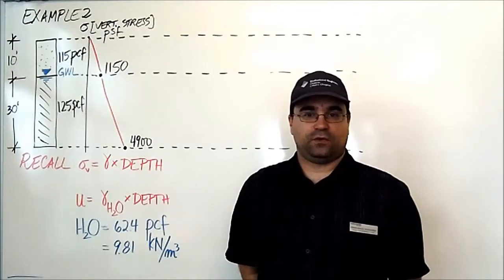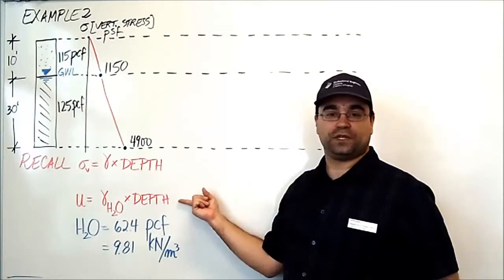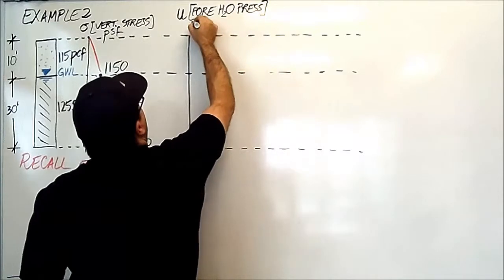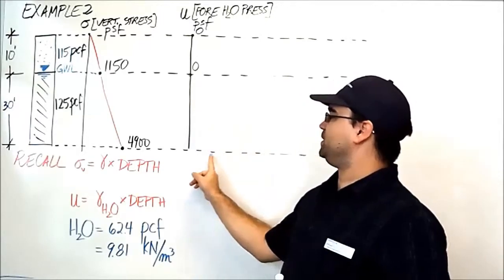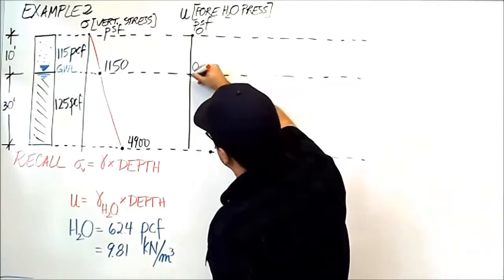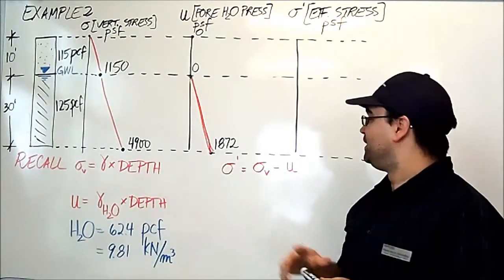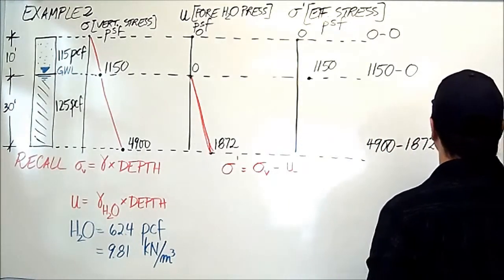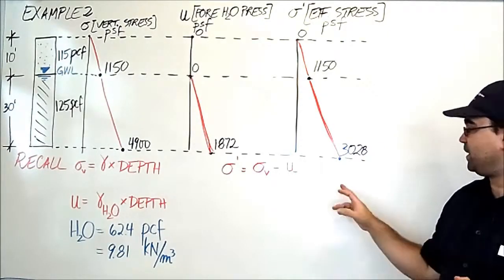ENG8454 Lecture 6: Example 2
This video is in HD, so feel free to click on the gear above to select 720p